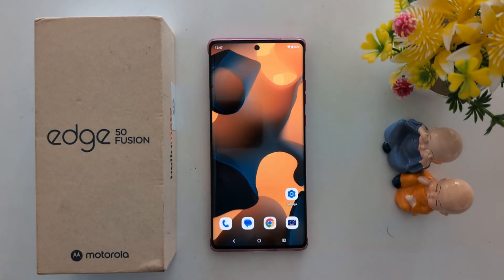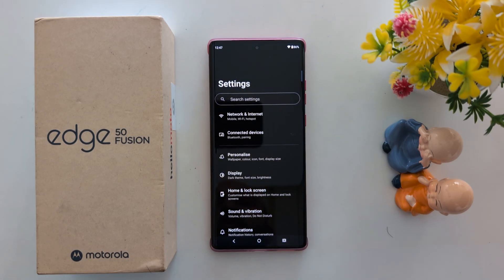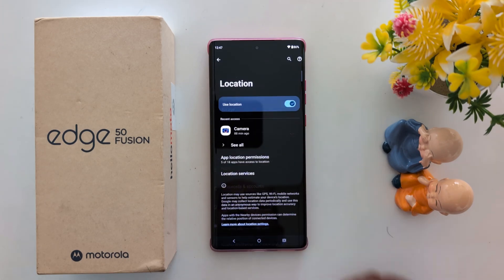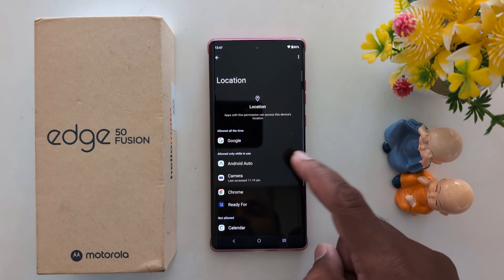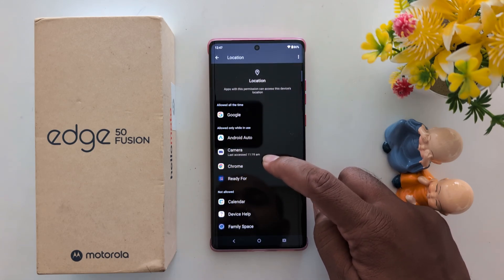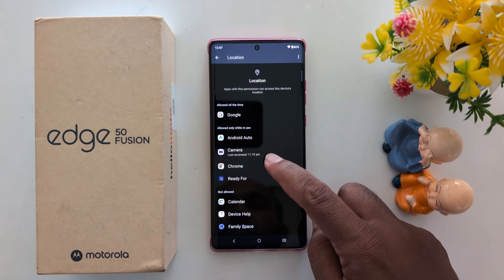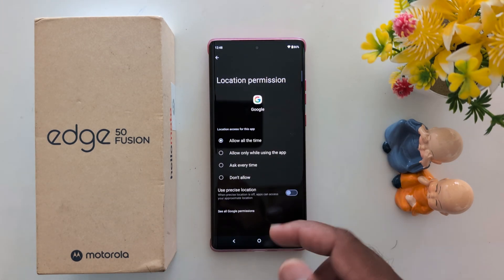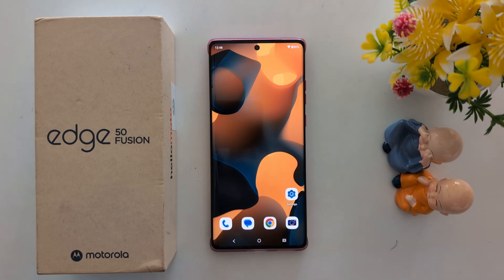How to Change App Location Permission in Moto Edge 50 Fusion, Edge 50 Pro, Edge 50 Ultra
How to Change App Location Permission in Moto Edge 50 Fusion, Edge 50 Pro, Edge 50 Ultra 5G. You can change the location Permission for individual apps on Motorola Edge 50 series using this video. Choose the Moto Edge 50 app location Permission option you want to use.

More Queries:
How to Change App Location Permission in Moto Edge 50 Fusion
How to Change App Location Permission in Moto Edge 50 Pro
How to Change App Location Permission in Moto Edge 50 Ultra
How to Change App Location Permission in Motorola Edge 50 Fusion
How to change location Permission for apps on Motorola Edge 50
How to Change location Permission in Moto Edge 50 Fusion
How to Change Moto Edge 50 Fusion Location Permission
How to Change Motorola Edge 50 Fusion App location Permission
how to Change app location Permission settings in Moto Edge 50 Fusion